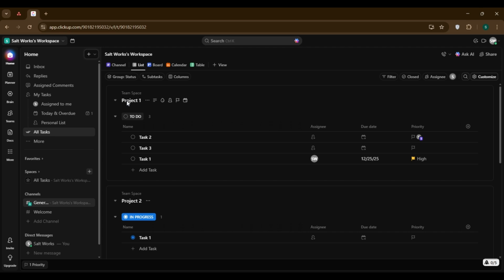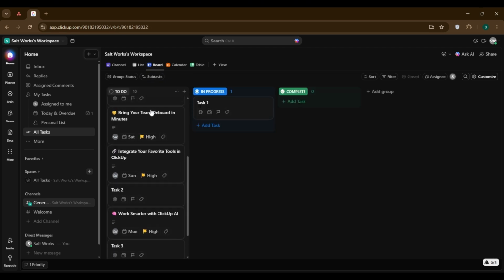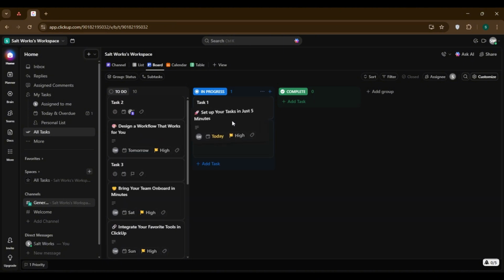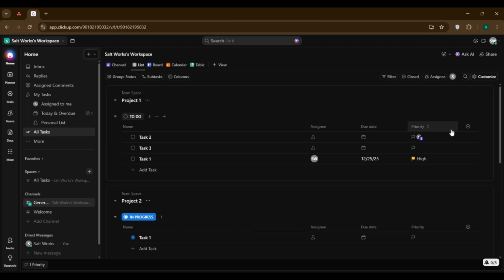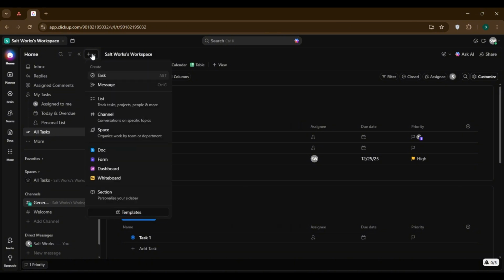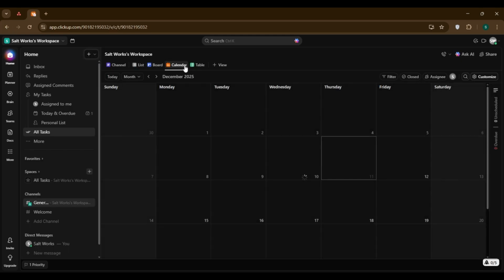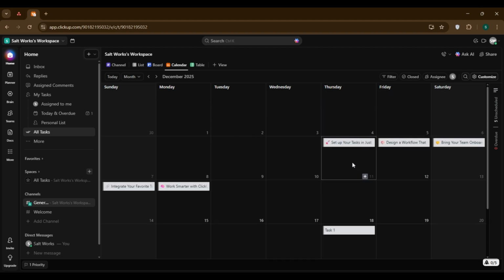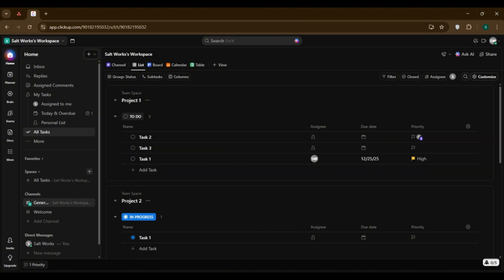How to Use ClickUp for Content Creators 2025 (Free Plan)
Want to streamline your YouTube content creation process and manage your ideas, scripts, thumbnails, and publishing schedule in one place? 🚀
In this quick tutorial, I’ll show you step by step how to use ClickUp for content creators in 2025 — even if you’re on the free plan.

You’ll learn how to:
✅ Set up a YouTube content pipeline template
✅ Organize scripts, thumbnails, and ideas efficiently
✅ Schedule publishing for consistent uploads
✅ Track progress and deadlines in one workspace

By the end of this guide, your content creation process will be organized, efficient, and stress-free!